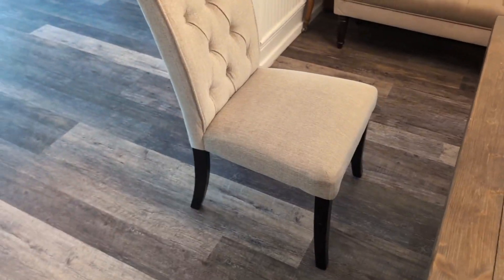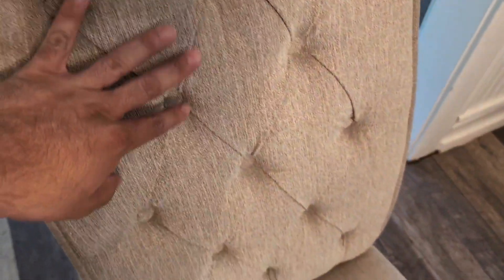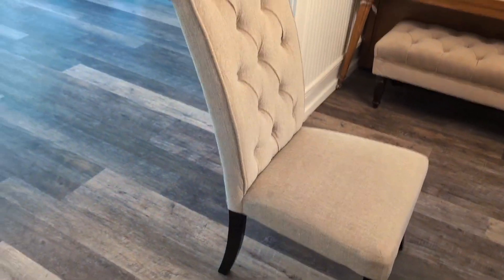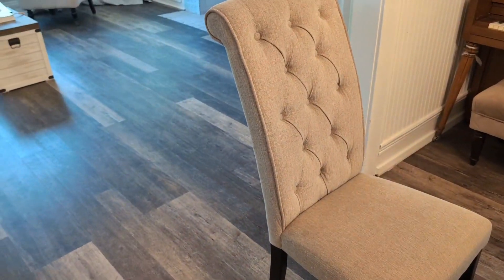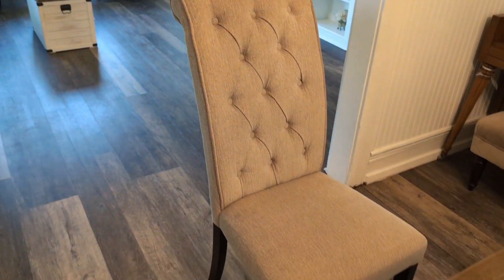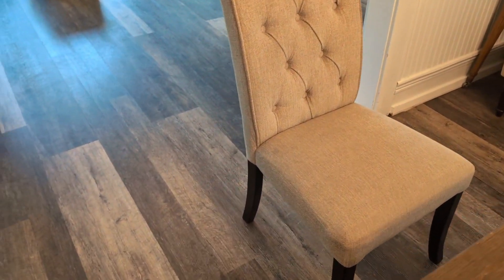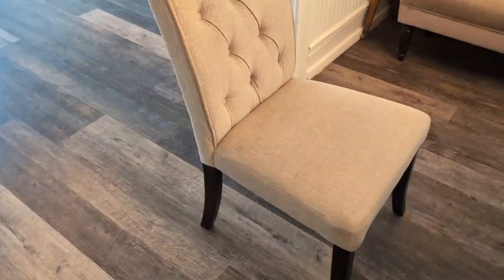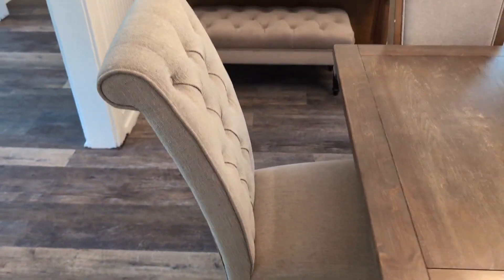Signature Design by Ashley Tripton Classic Tufted Upholstered Armless Dining Chair Review